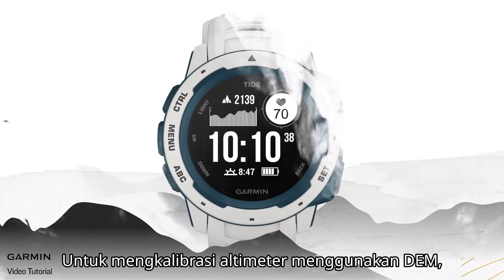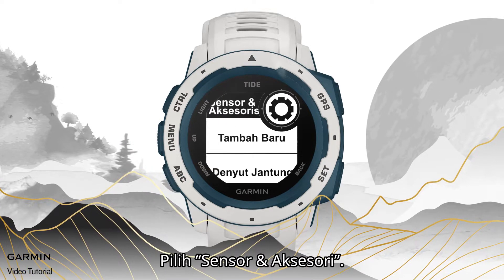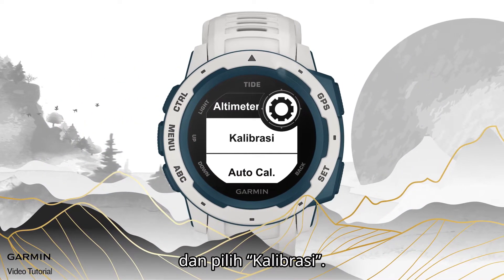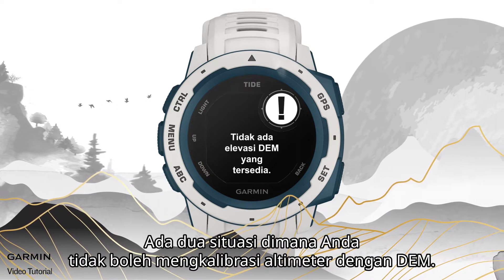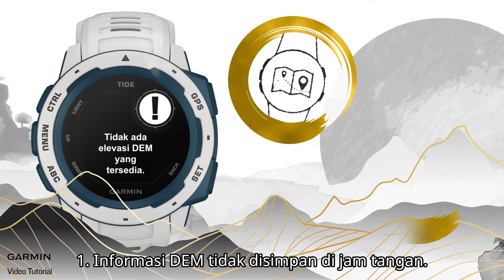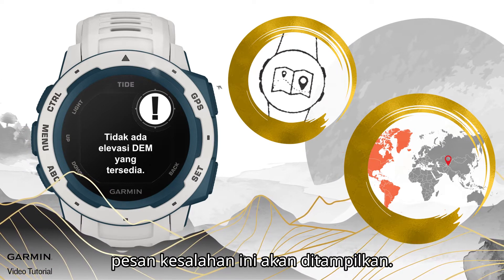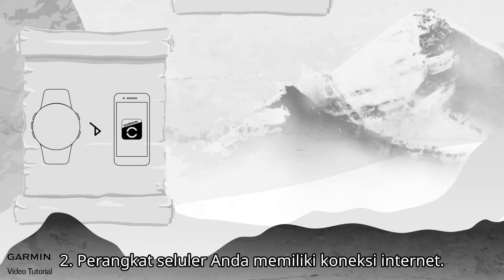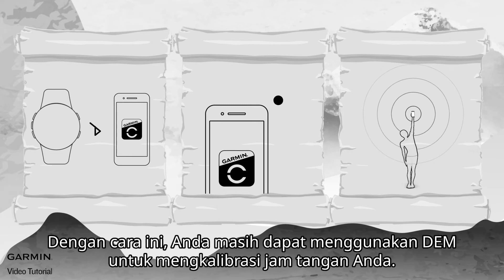Tutorial – Langkah-langkah pemecahan masalah kalibrasi DEM Elevation pada jam tangan Garmin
Video ini akan menunjukkan langkah-langkah dan pemecahan masalah kalibrasi DEM Elevation pada jam tangan Garmin.
0:27 Untuk mengkalibrasi altimeter menggunakan DEM,
0:52 langkah pemecahan masalah